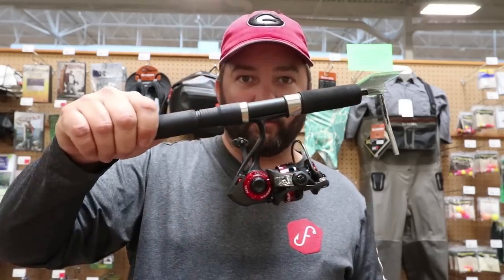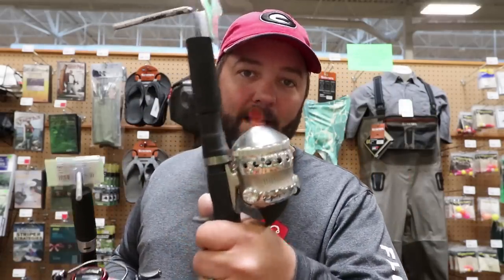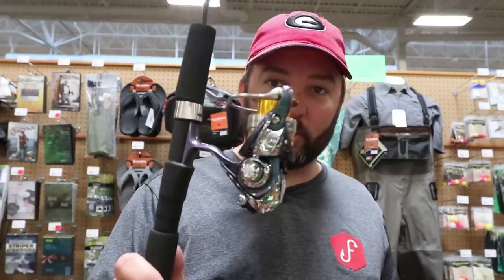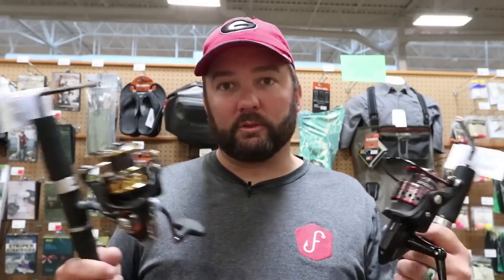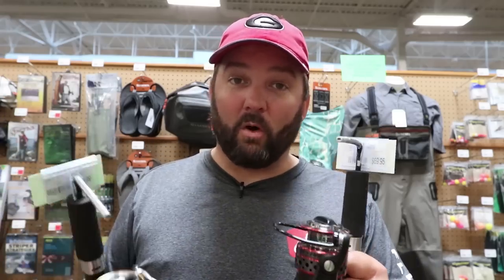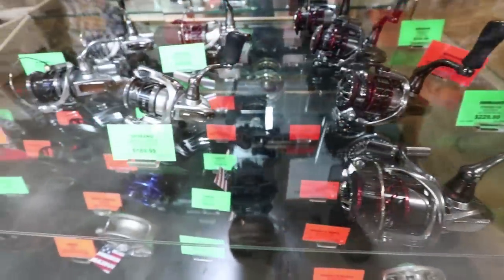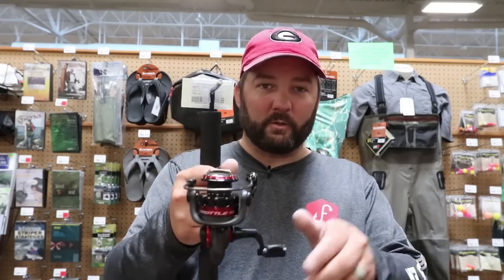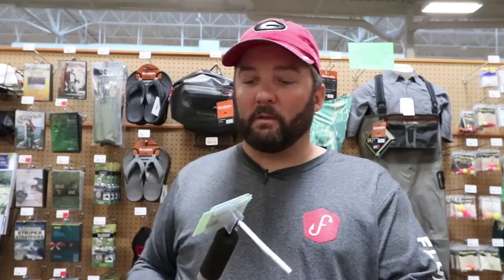Bass Fishing for Beginners - Choosing a Fishing Reel - How to Fish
This is a very basic beginner bass fishing video. I share my opinions on what reel you should buy and how to shop for it.

Follow me on-
Parascope - Flukemastr
釣り